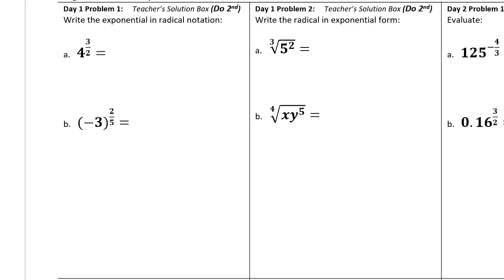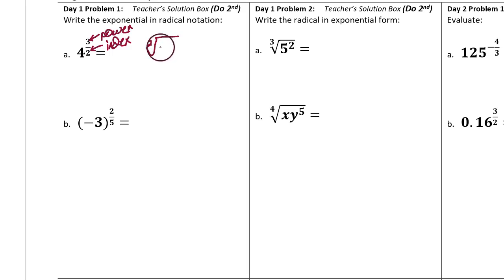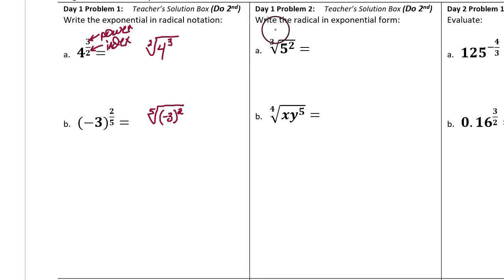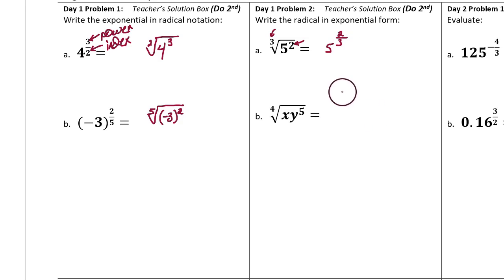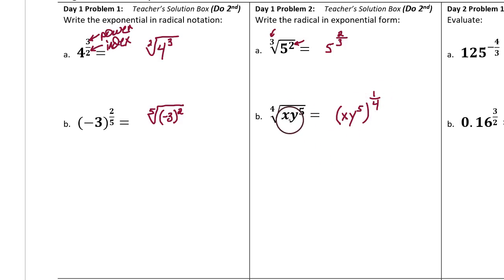Wk 23 Day 1